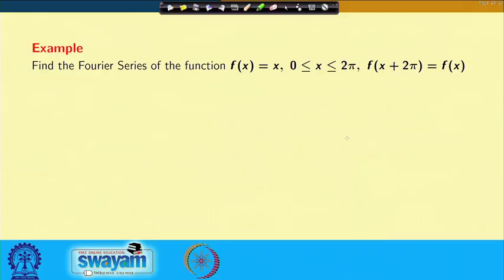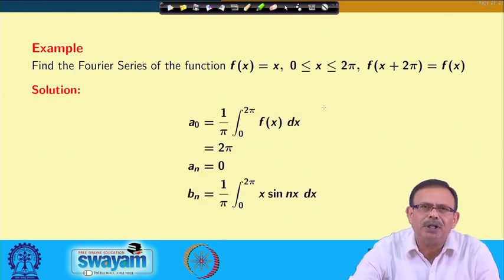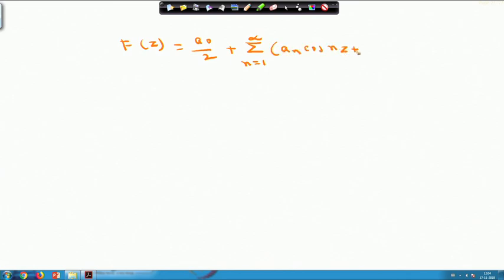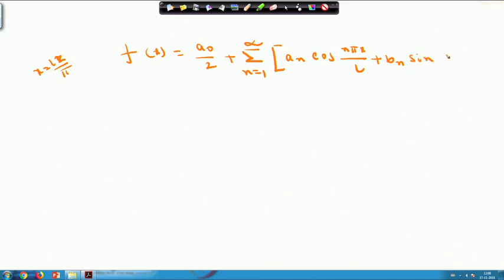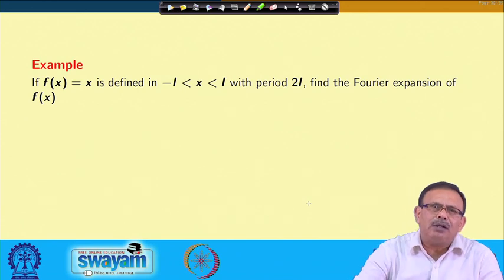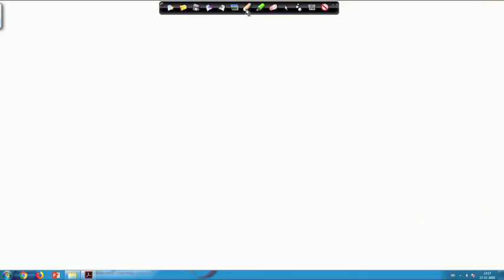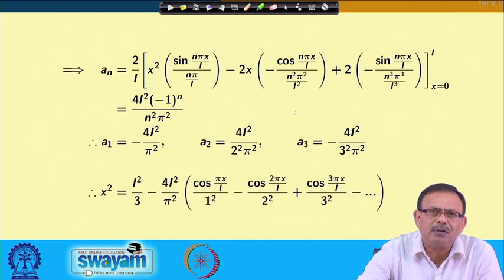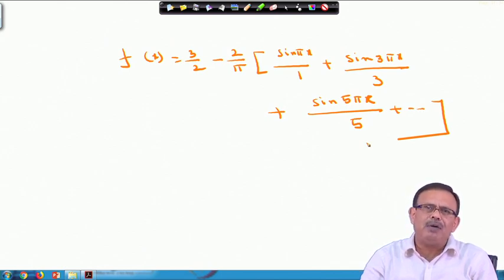Lecture 21: Fourier Series of Functions having arbitrary period - I